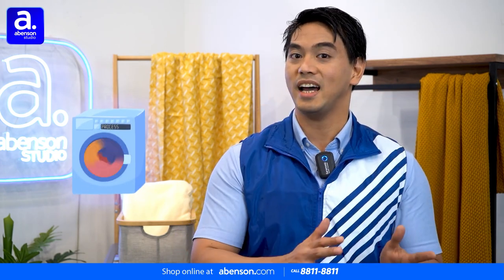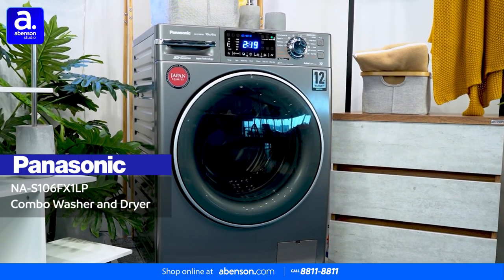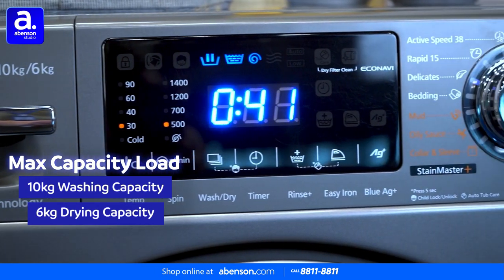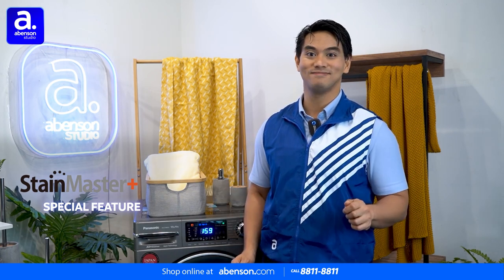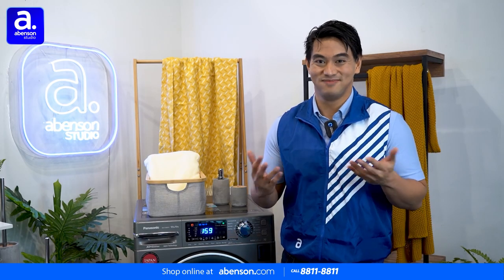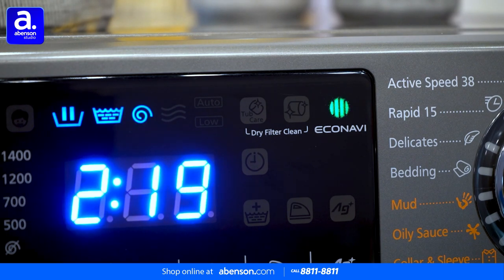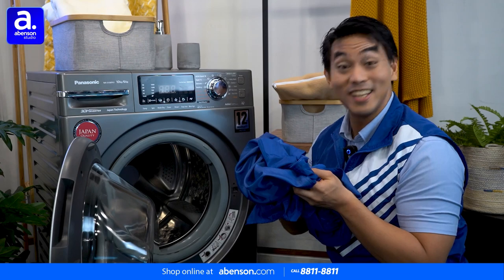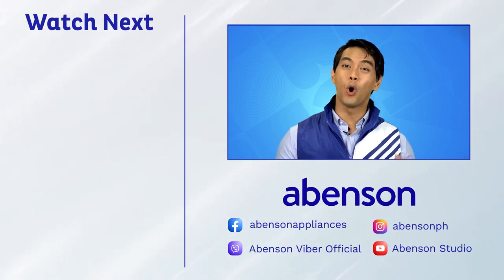Panasonic NA-S106FX1LP Combo Washer and Dryer Hands-on | Abenson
Meet the Panasonic NA-S106FX1LP Combo Washer and Dryer. Not only can it clean your clothes, but it can also dry them completely, all in one neat package. It has a wash capacity of 10kg and a drying capacity of 6kg, allowing you to wash and dry a lot of clothes simultaneously. 🧺